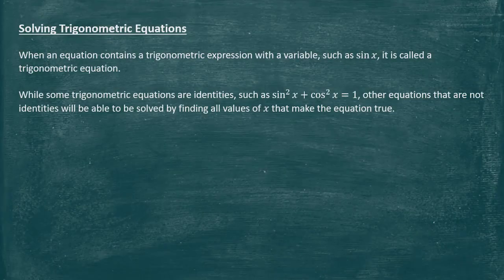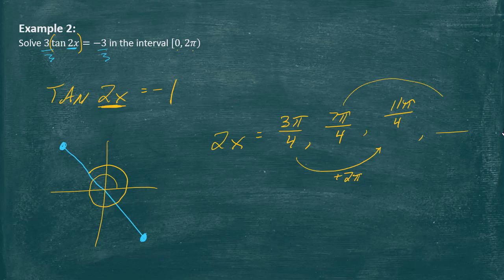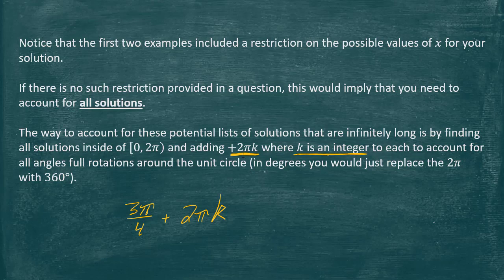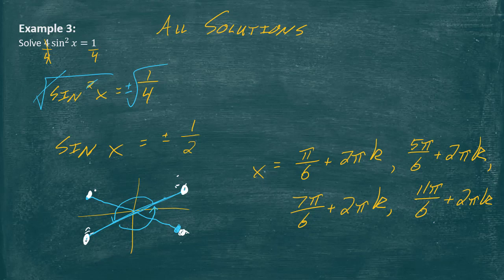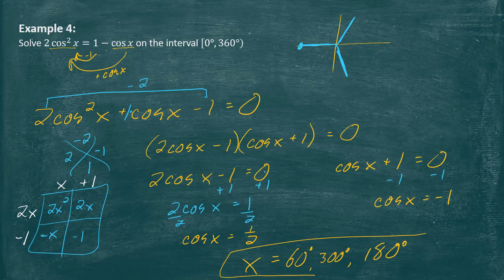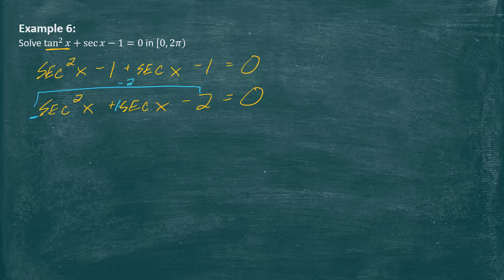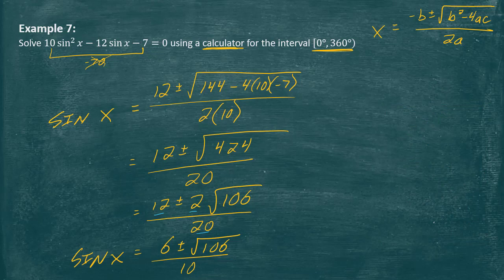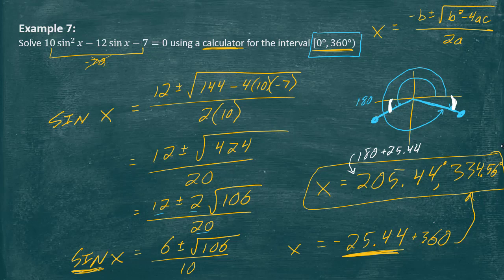CPC Ch 7 Sec 5